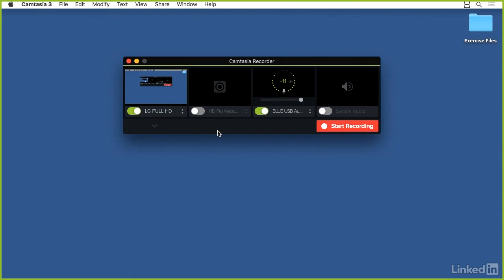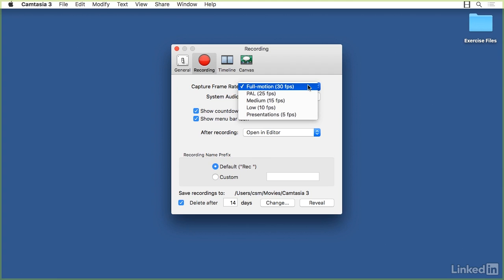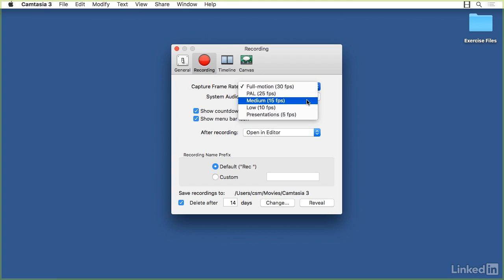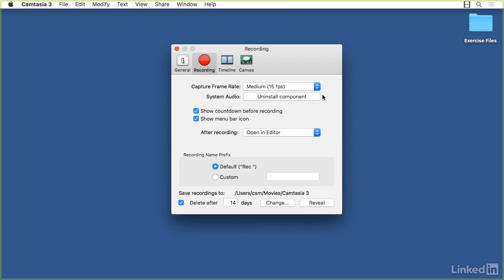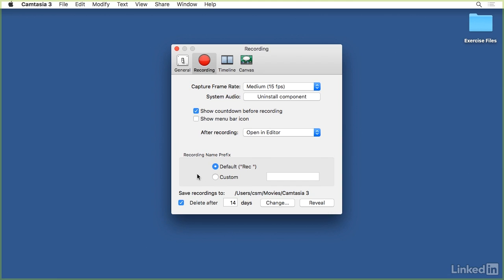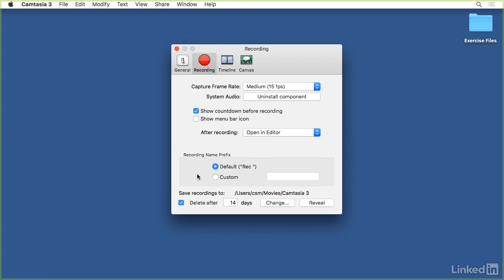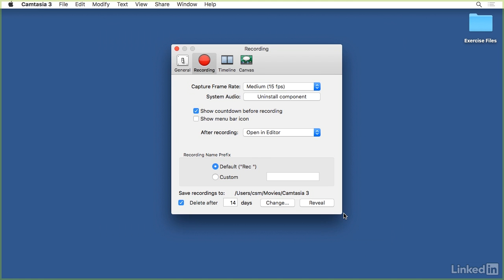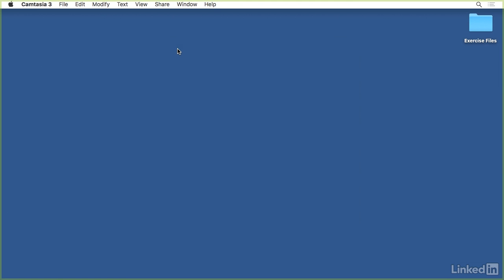13 Configuring recording preferences 280s